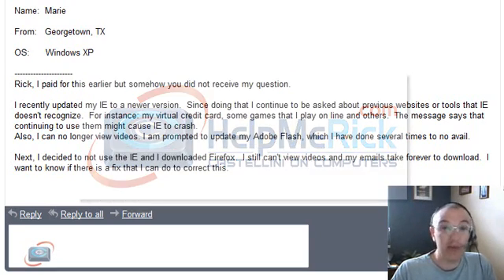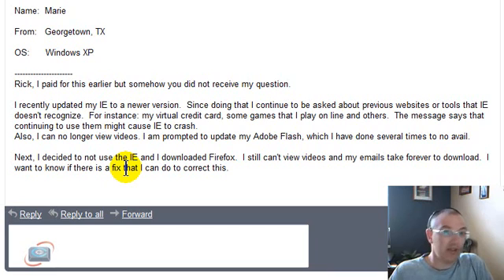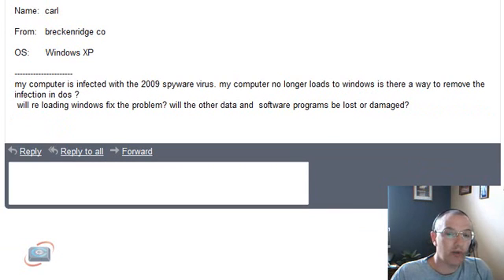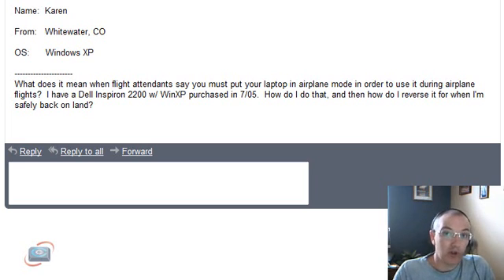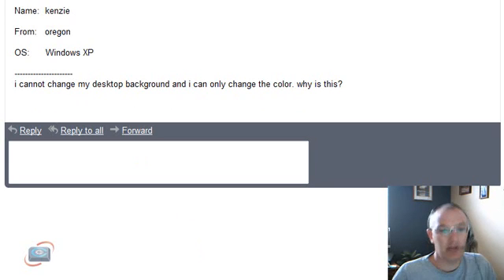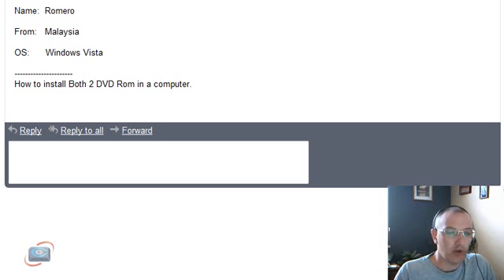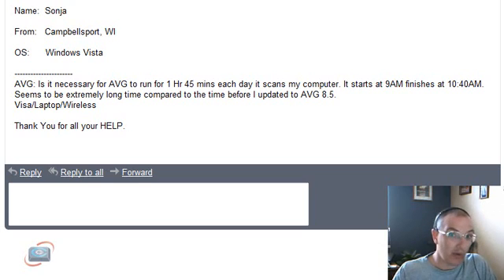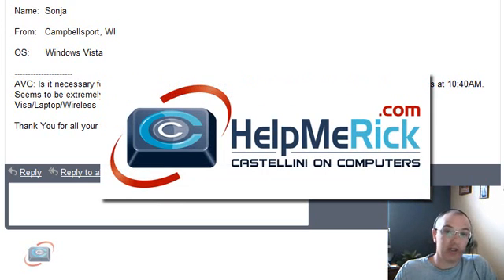Rick Answers His Email - Part 046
This weeks questions included Airplane Mode for laptops, running Verizon wireless card in Ubuntu, AVG and 64 bit Windows, and much more.